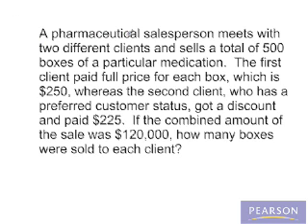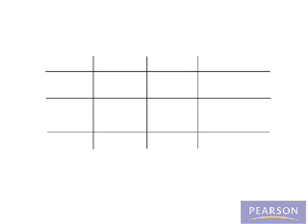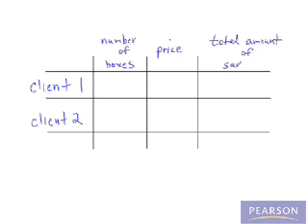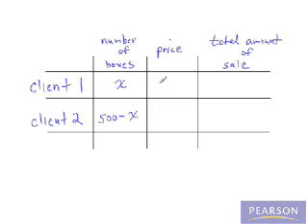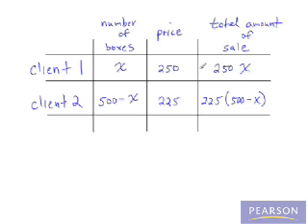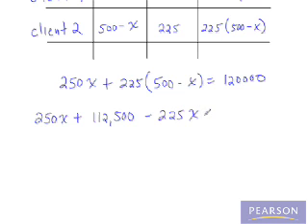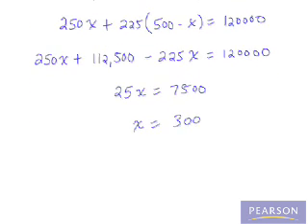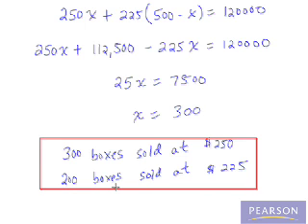Intermediate Algebra Ch2 Ex19